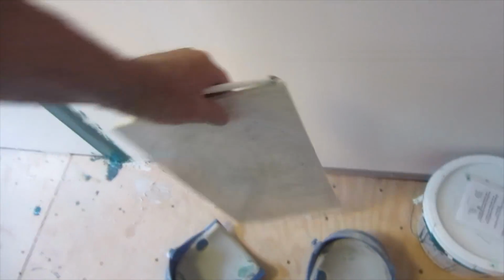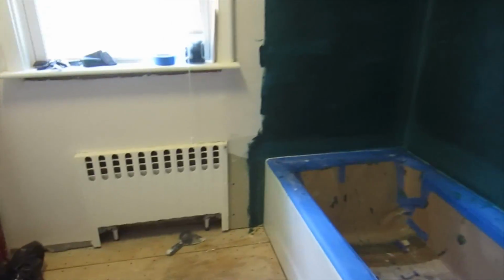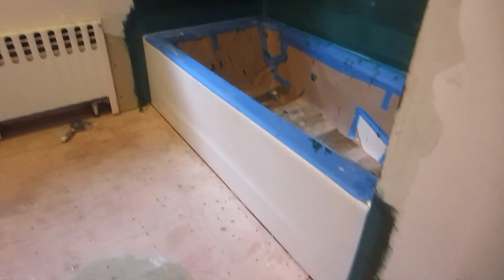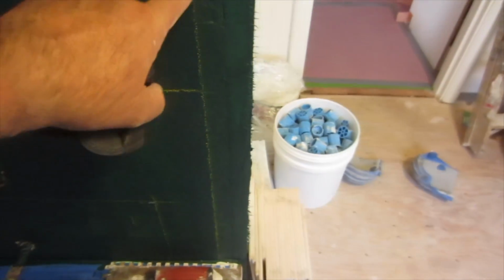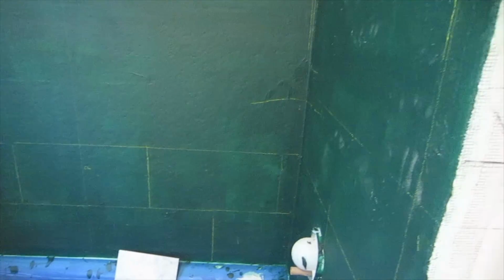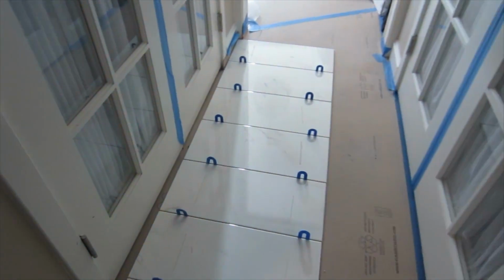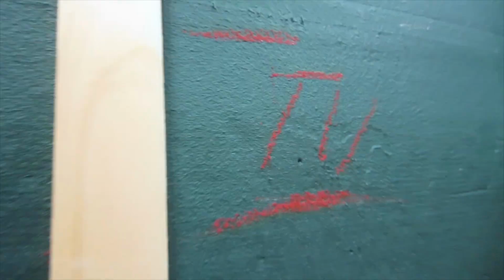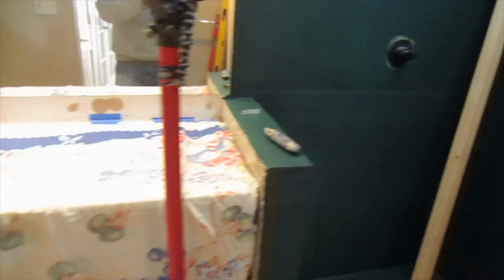Tub walls Complete tile bathroom install, tile layout and story pole Part 2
A very important part of any tile installation is the layout of the tile. Never just start installing tile without first determining exactly what each piece or cut will be where the tiles meet a corner, the ceiling, the floor, or wherever. To do these measurements are taken and lines can be drawn for references to find the size will of each cut. The goal is to have a balanced layout with tile cuts are of a good size hopefully more than a half tile. This is not always possible when there are a lot of different corners and obstacles to take into consideration, or when the tile is installed using a pattern of some kind. However it is important to try to avoid slivers of tiles. Sometimes compromises need to be made to get the best layout possible, try to make those compromises where the cuts will be covered or where they will not stand out. I also included in this video a description of a tool called a story pole that can be easily made and can help with the layout of a tile job.

👇 Some of my favorite Tools 👇
4in Sandpaper for Stone Polishing